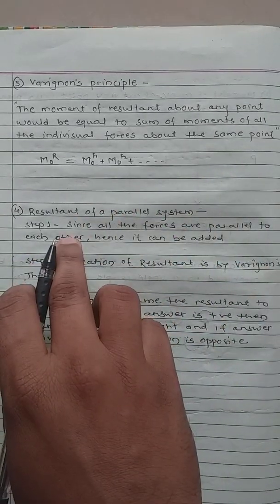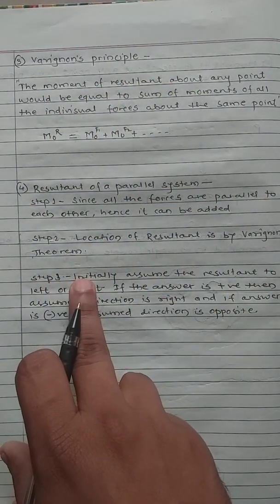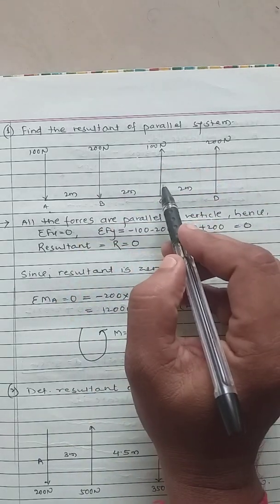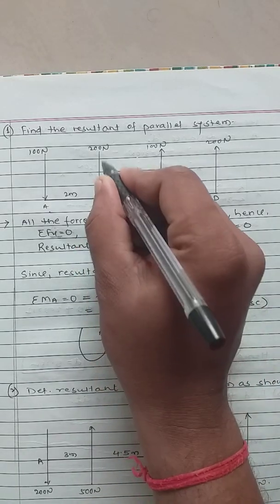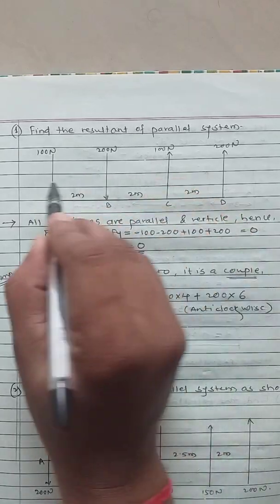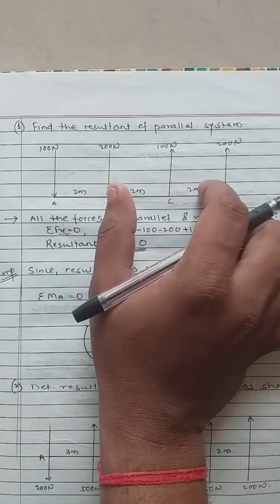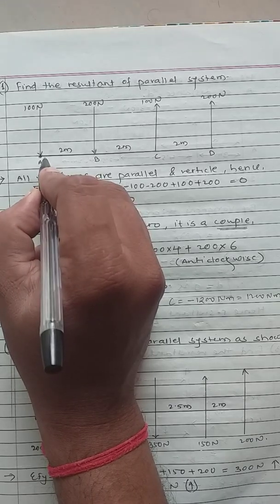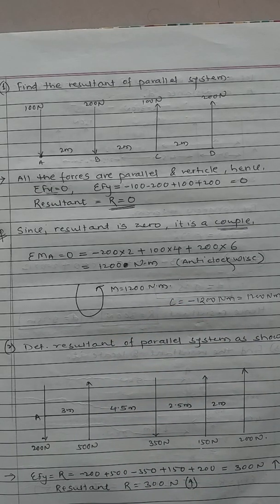1.15 Varignon Principle | Problems on parallel force system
This video is related to Problems on parallel force system